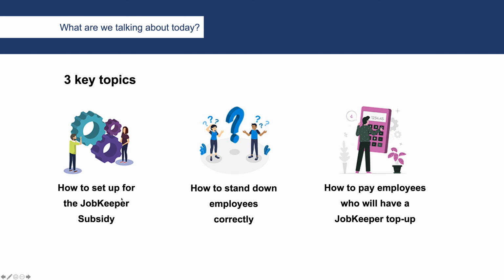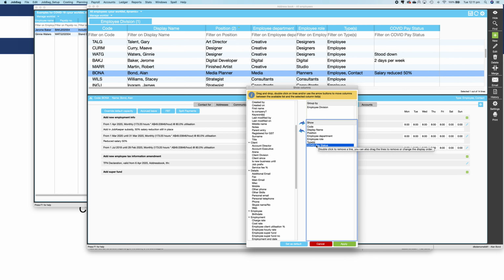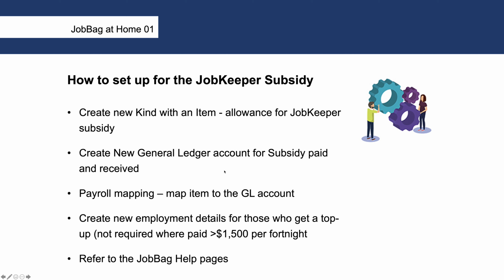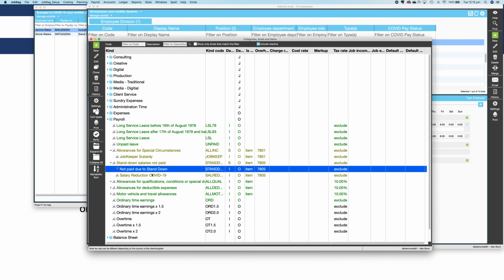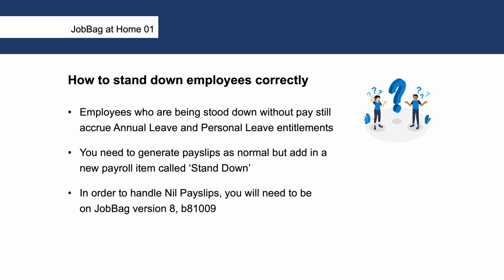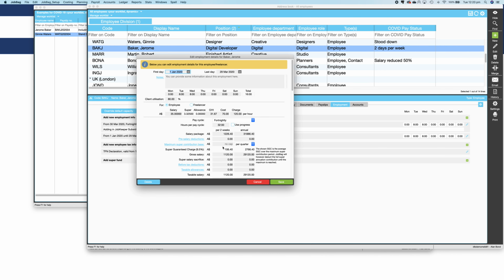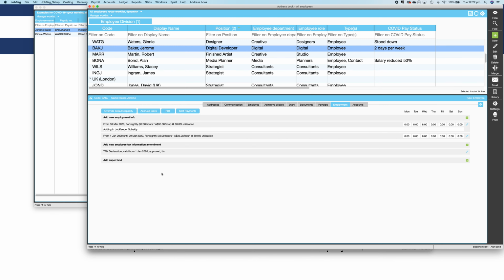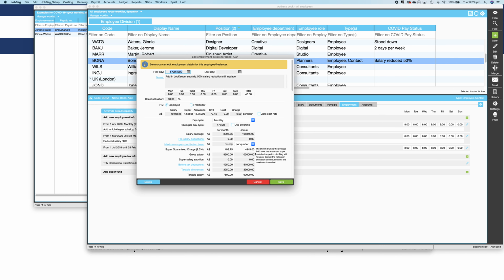JobBag at Home 01 - Preparing to implement JobKeeper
Demonstrated 3 April 2020.